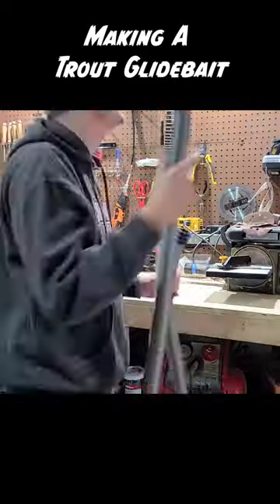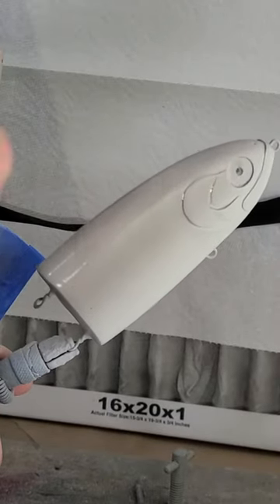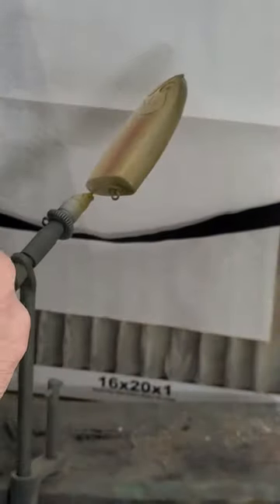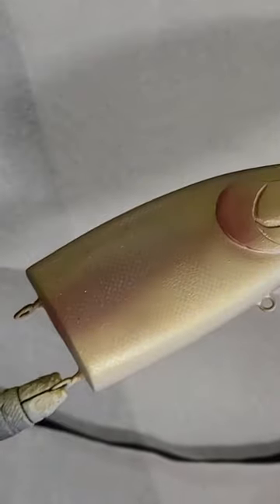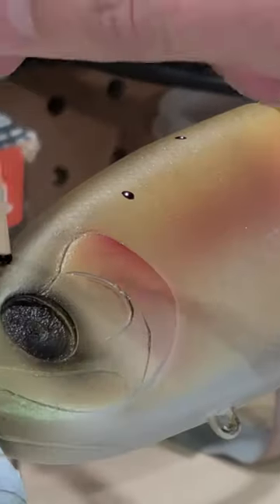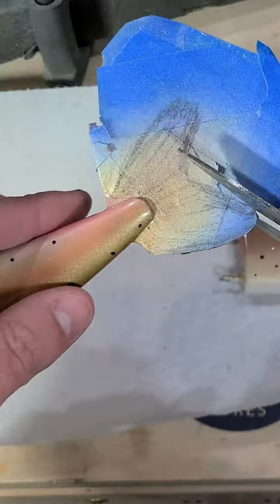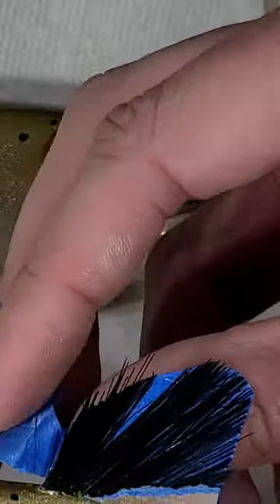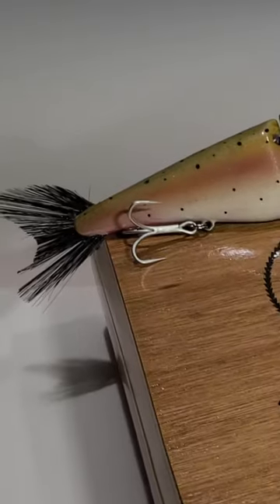Finishing the Trout Glide Bait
🎣 Part 3: Experience the Art of Fishing: Handmade Wooden Trout Glidebait! 🌲
In this captivating YouTube Short, we dive into the world of artisanal fishing lures, showcasing the stunning artistry and functionality of this one-of-a-kind creation.